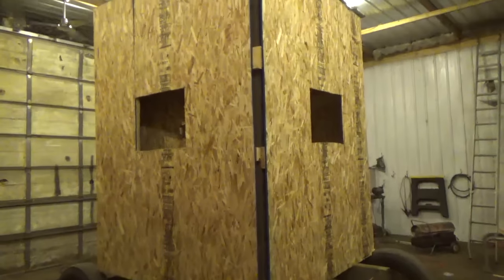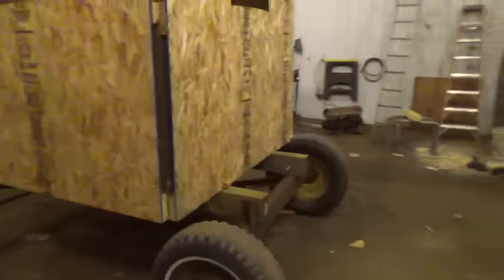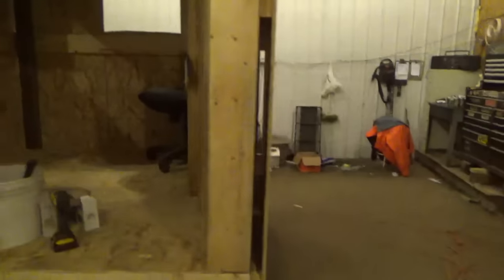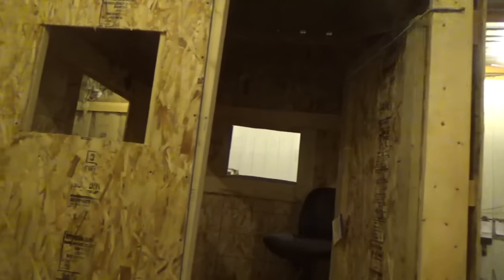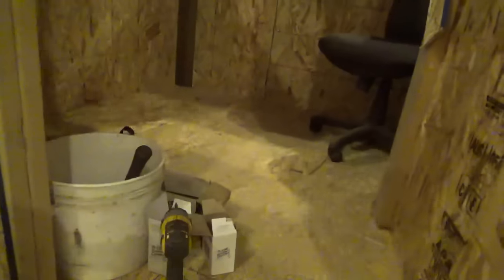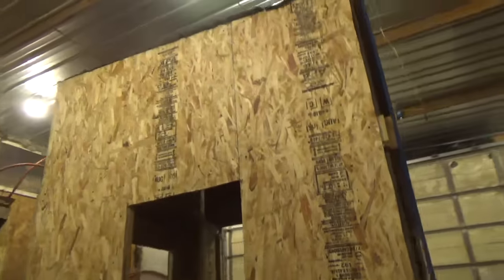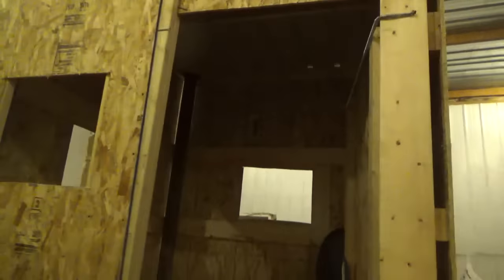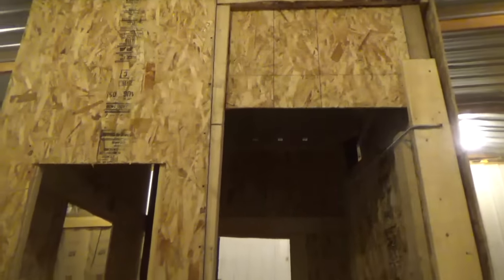Hunting blind, hay and custom corn combine update